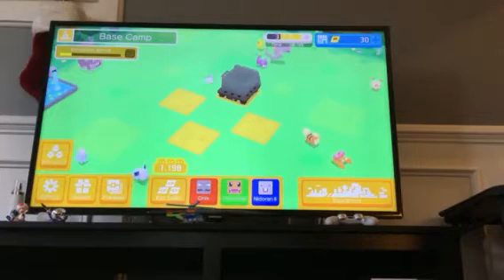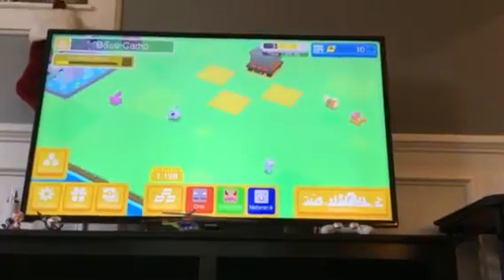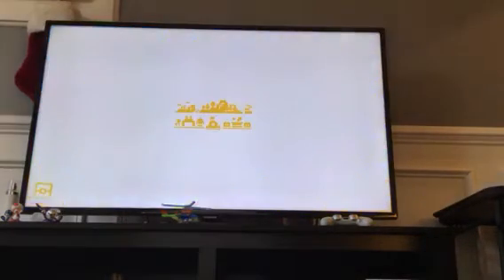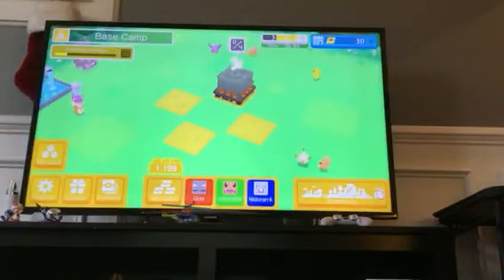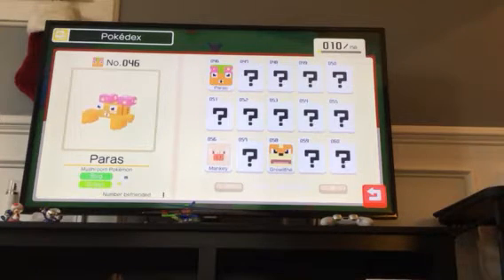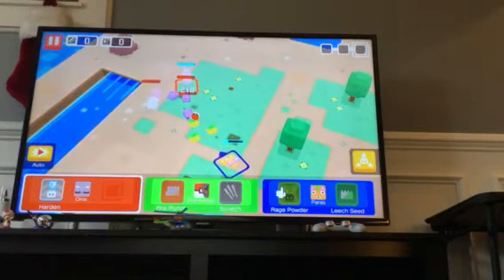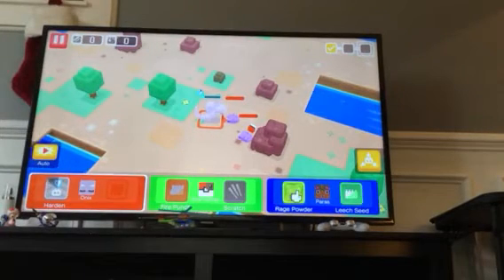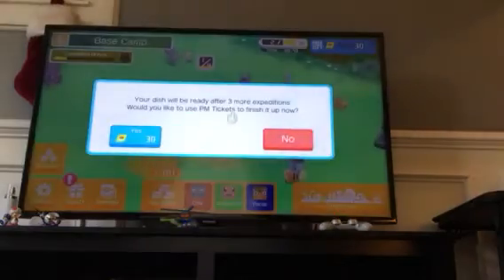Pokémon quest part:3